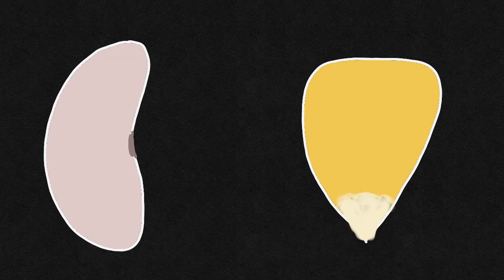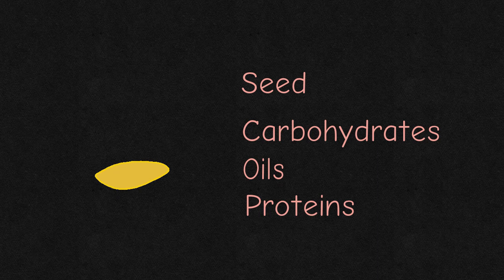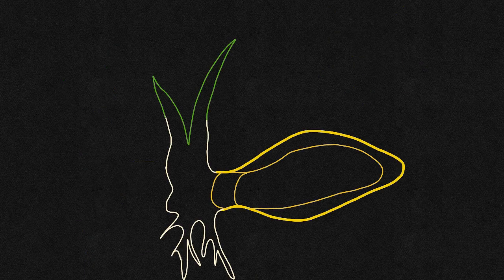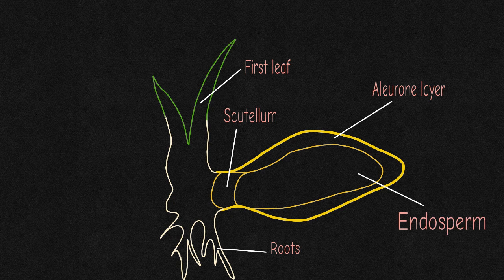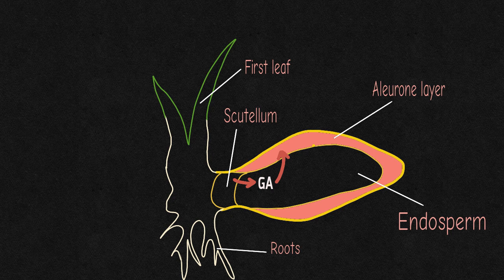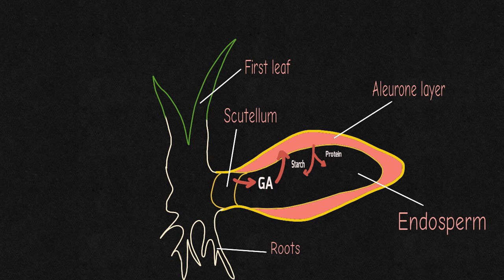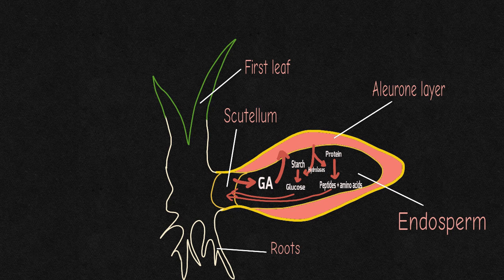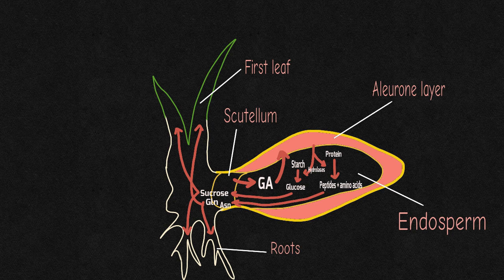Mobilization of Stored Seed Reserves in Cereals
This is a simple illustration only of how the stored seed reserves were able to contribute to the growth of a seedling.

Reference: SEED GERMINATION AND RESERVE MOBILIZATION By JD Bewley